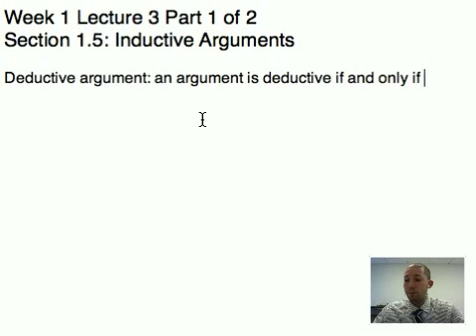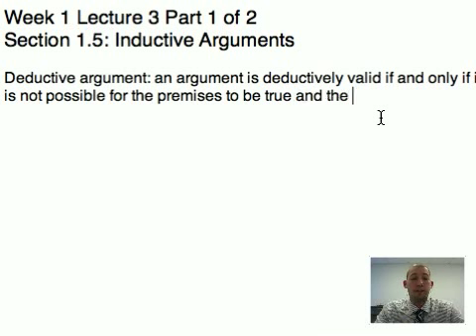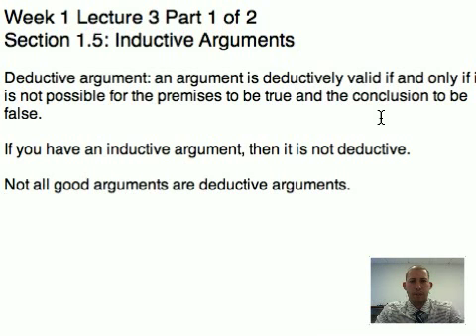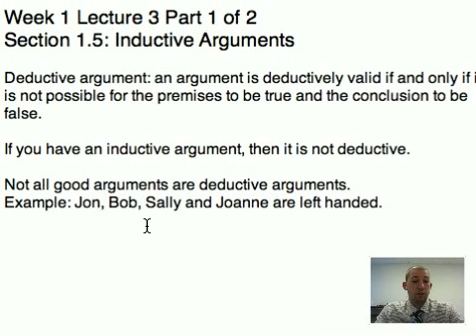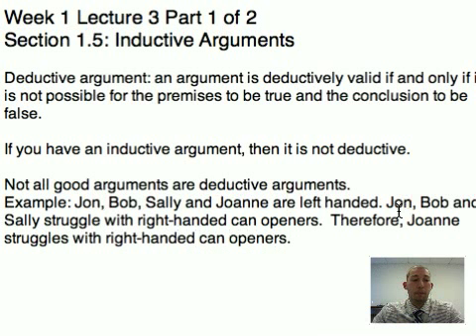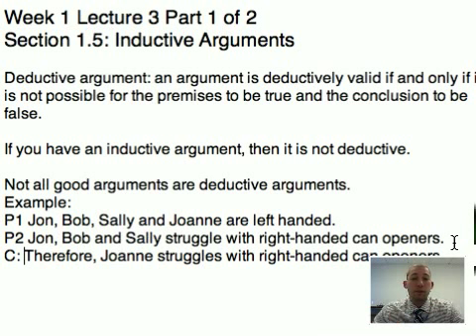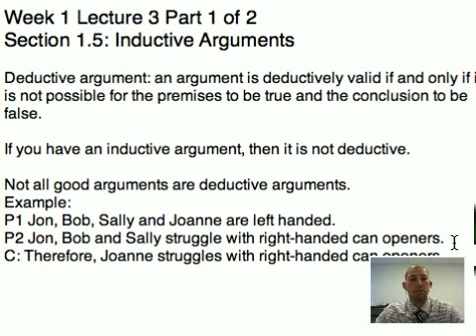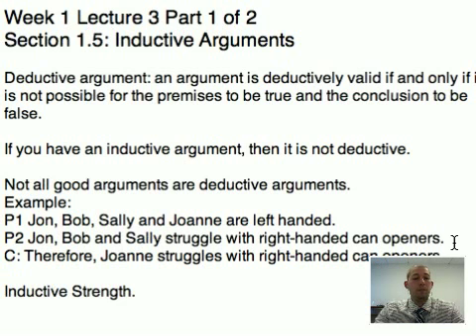PHI12week1lec3part1of2.mov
We cover inductive arguments (section 1.5 in TLB).